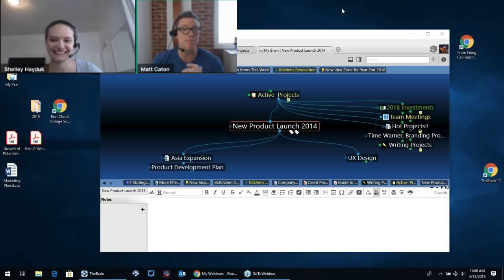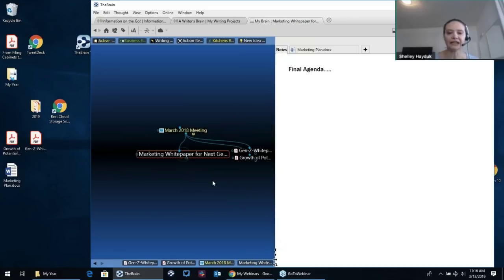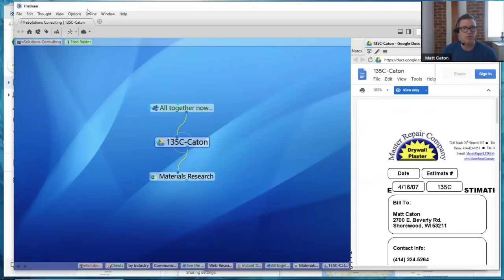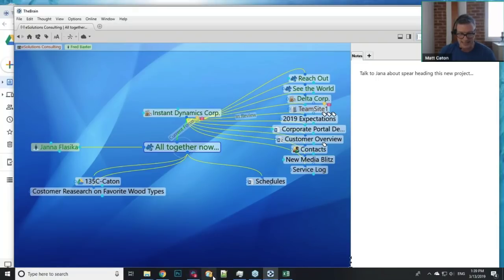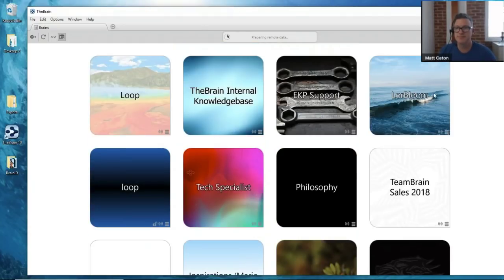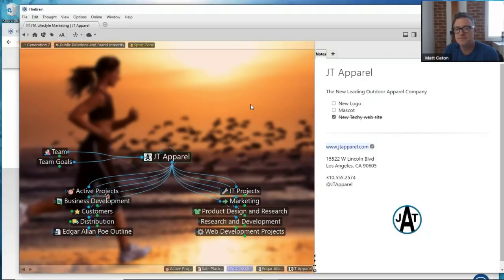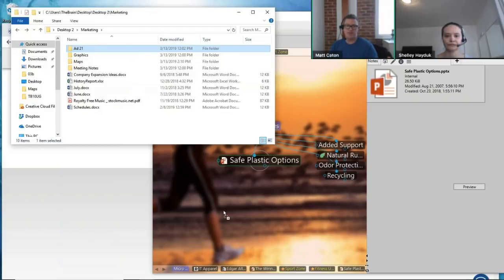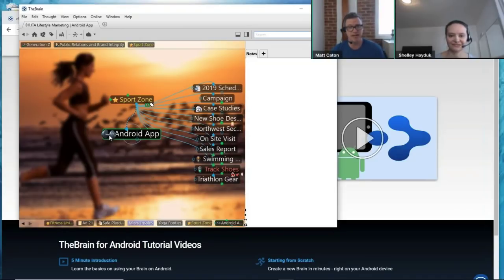Stop Searching. Start Finding. Using Your Brain for File Management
This Web event focuses specifically on how you can integrate, manage and create files with your Brain to gain instant access to everything you need so you can stop searching and start seeing the right information.

TheBrain allows you to capture your thinking behind the files that you work with and organize information more effectively.

Topics covered include:

- Integrating files, Web pages and folders into your Brain
- Tracking and attaching multiple versions of documents and saving versions into your Brain
- Cross referencing and linking related documents for easy discovery
- Moving files in and out of your Brain and taking notes
- Searching and filtering information based on concept and file type